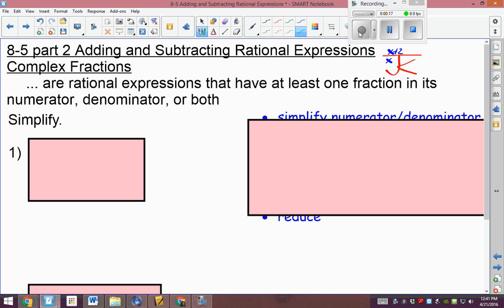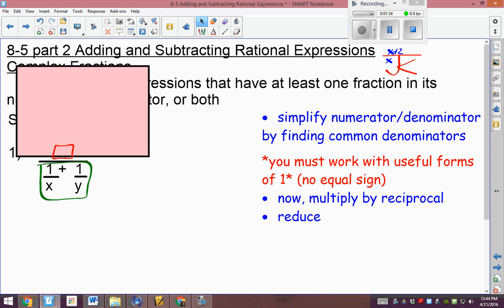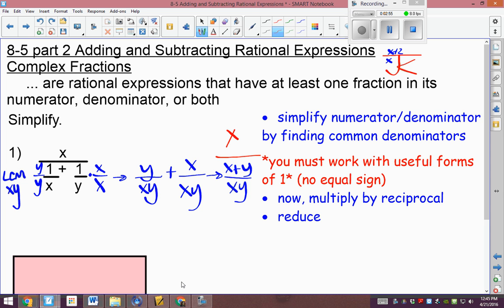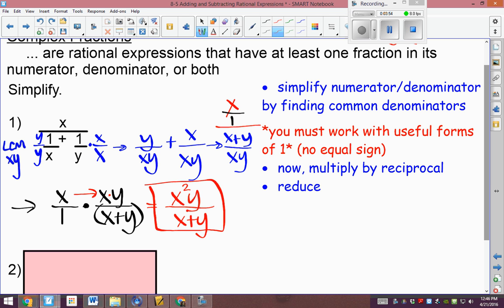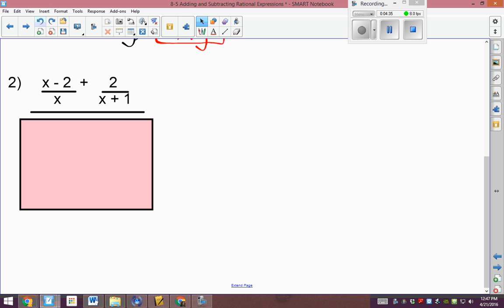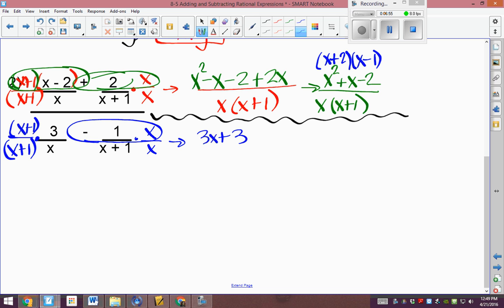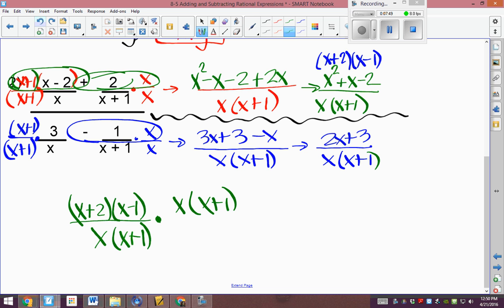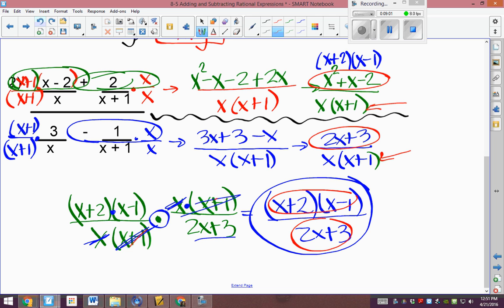8-5 Adding and Subtracting Rational Expressions--Part 2 (complex fractions)